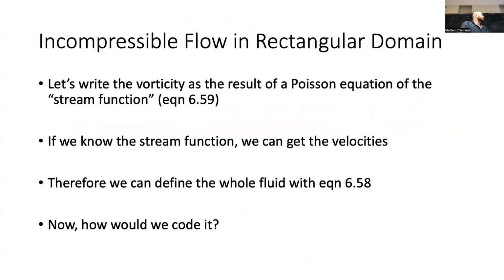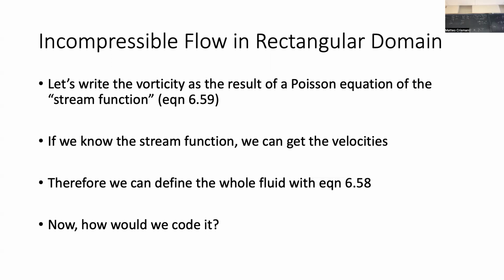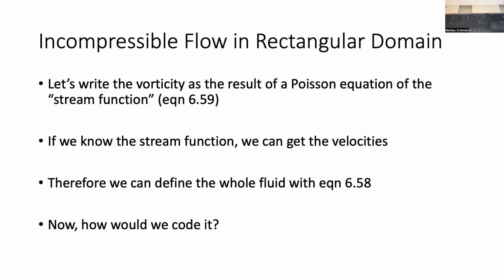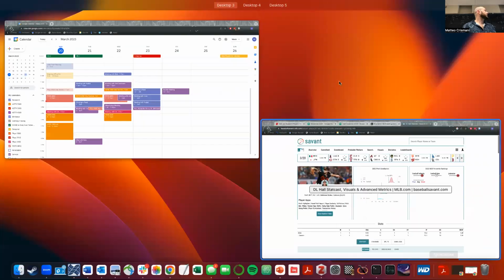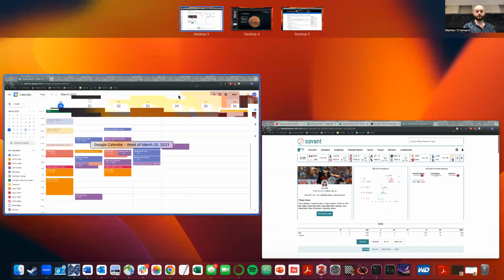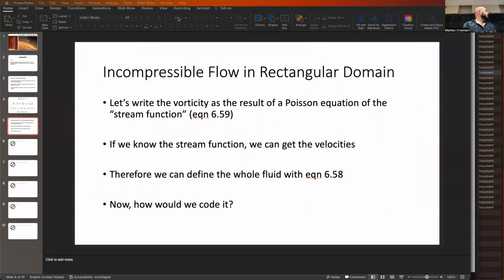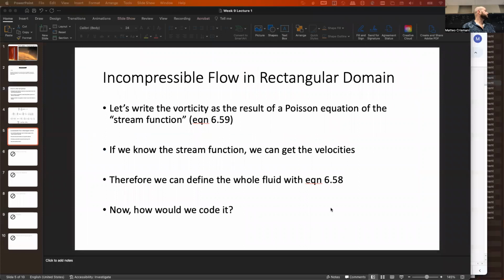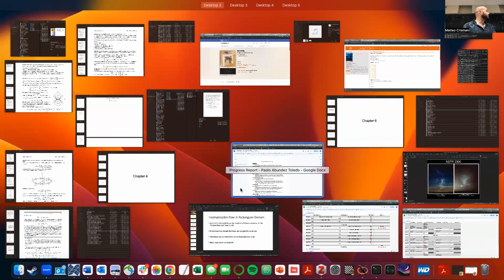PHYS 4853 - Vorticity + Scaling